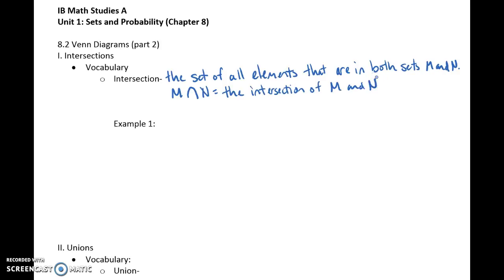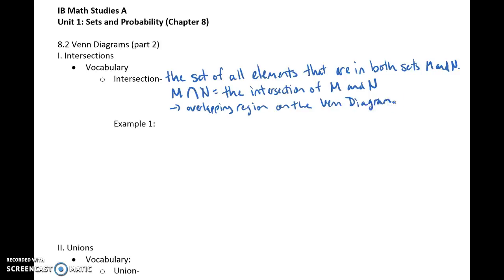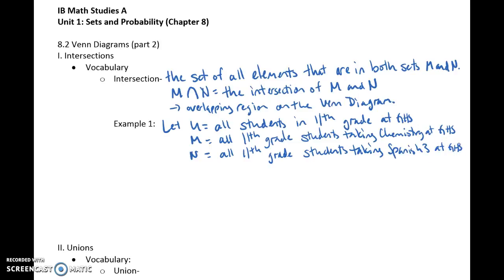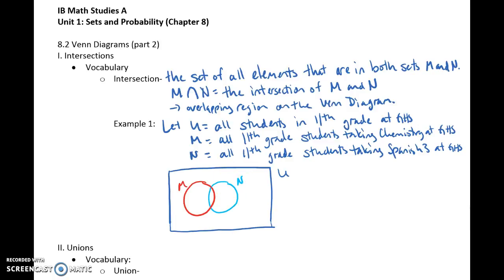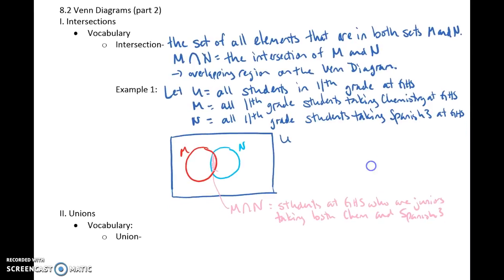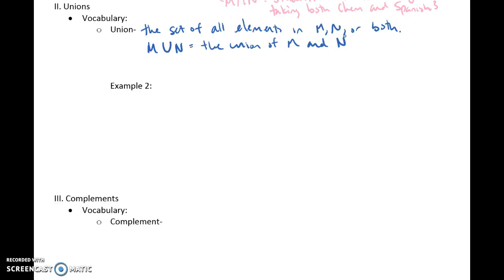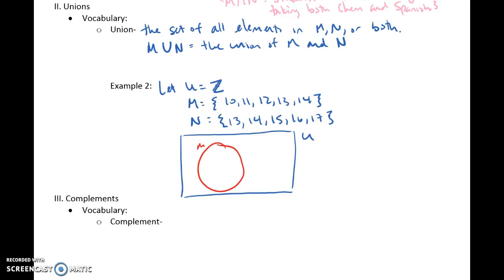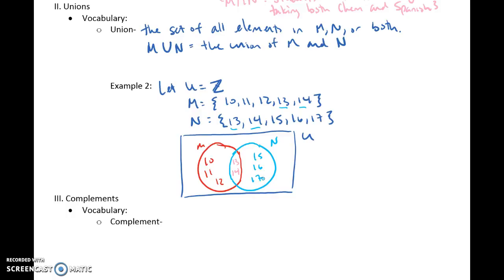8.2 Venn Diagrams Part 2